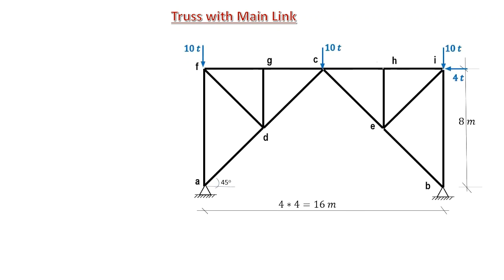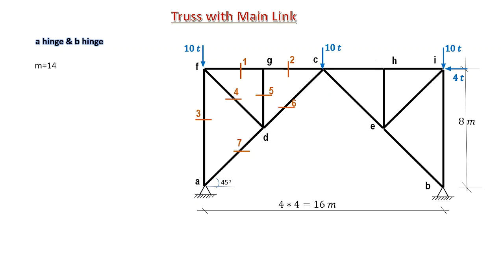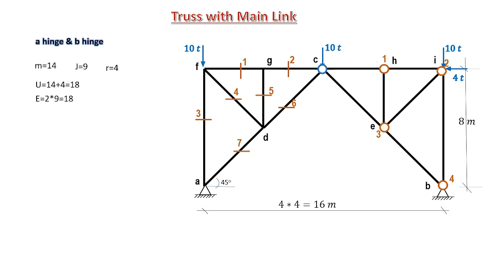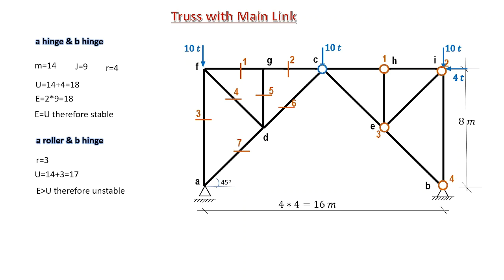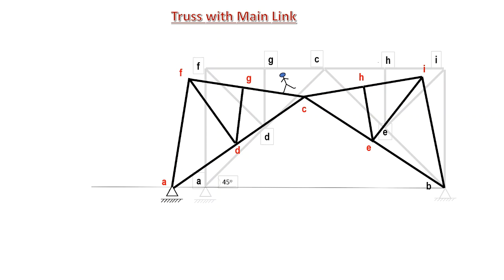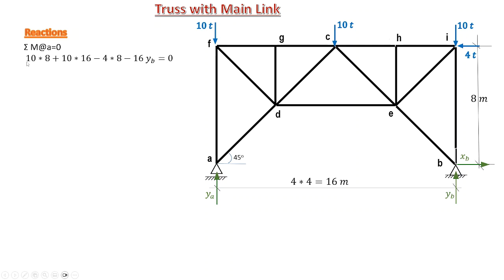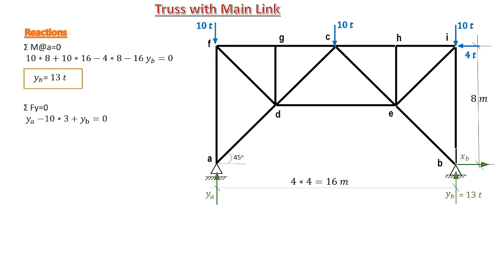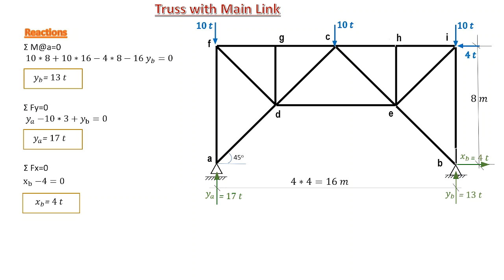Truss with main link - Stability and reactions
Structural Analysis of Trusses-truss with main link-concept and reactions
Stabilities of 3-hinged truss and truss with main link are discussed.  Reactions are calculated. Also, a hint of how to proceed with structural analysis to get the internal forces in the link members of the truss is given. Hoping the video to be of best benefit. Pls comment on the video and let me know if you require further examples.